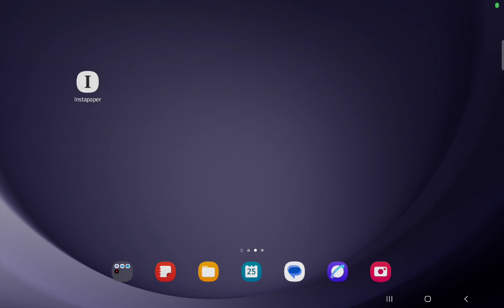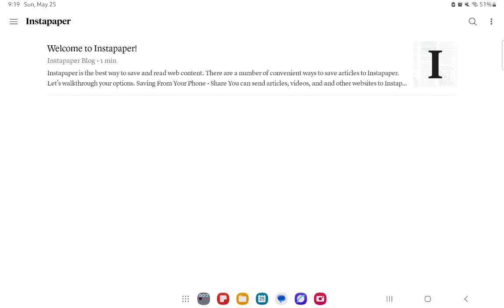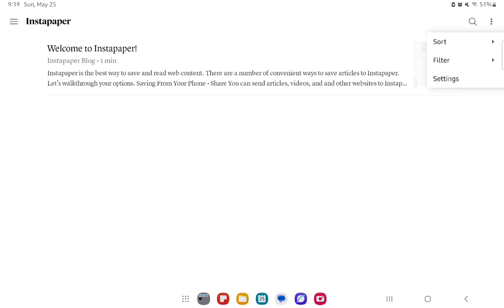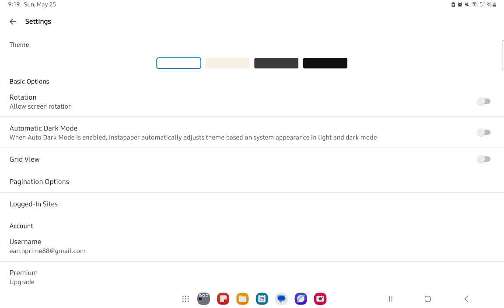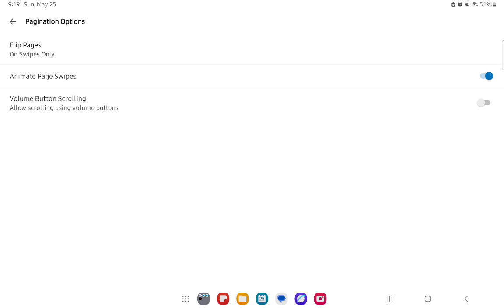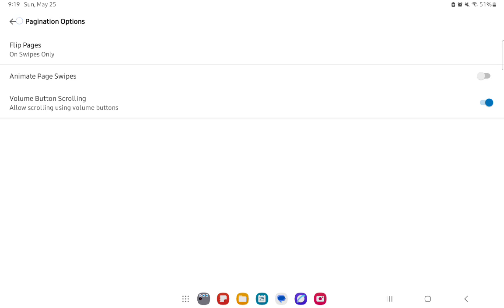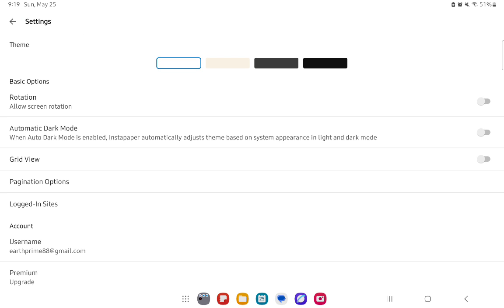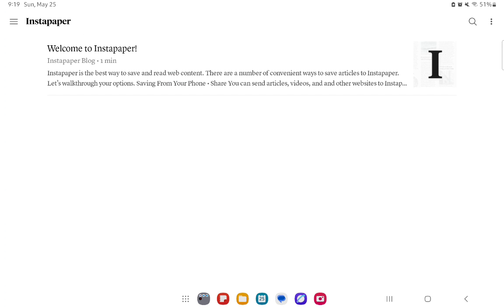How to manage the pagination options in Instapaper?